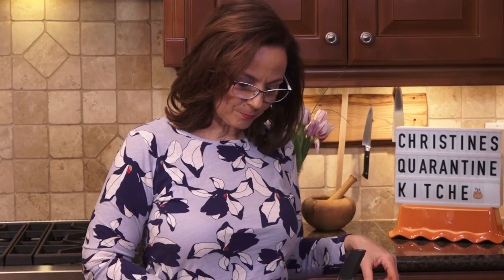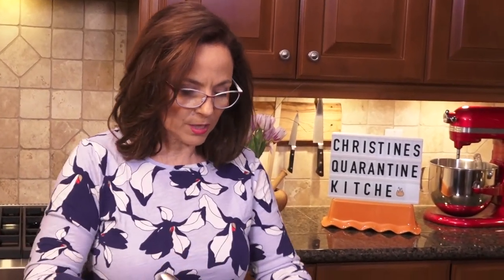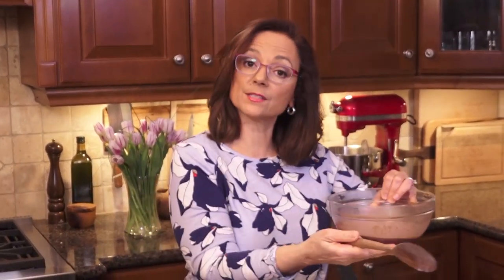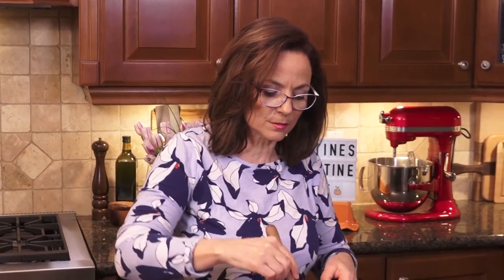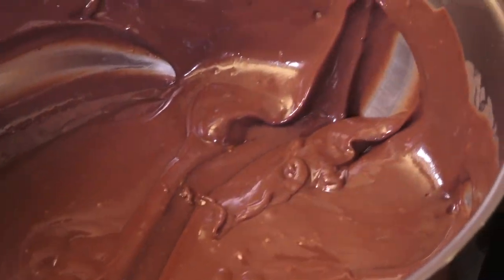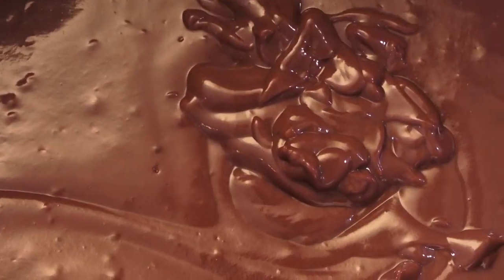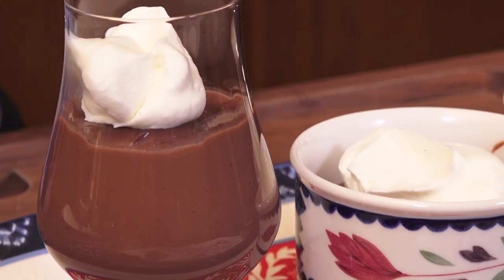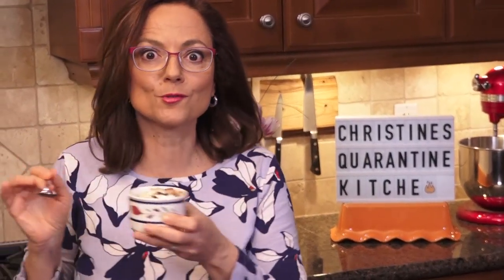Silky Chocolate Pudding Recipe | Christine Cushing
Two words: Chocolate Pudding! This ultimate feel good recipe is so silky and delicious and all cooks on the stove top in 15 minutes. I top it with salted peanuts but you can add caramel, whipped cream or whatever you love. FULL RECIPE BELOW.

RECIPE: CHOCOLATE PUDDING

3 ¼ cups milk (800ml) divided
3 egg yolks
1/2 cup sugar (125 ml)
3 tbsp cornstarch (45 ml)
1 Tbsp. good quality cocoa powder
1 tsp. vanilla extract (5ml)
5 oz. bittersweet chocolate, chopped finely 150 gm
1 Tbsp. butter (15 ml)

1 cup 35 % cream (250 ml), whipped
2 Tbsp. icing sugar (25 ml)
½ cup toasted salted peanuts (125 ml), optional
chopped chocolate, optional

Scald the 3 cups milk in a heavy bottom medium saucepan over medium low heat with sugar.

Meanwhile, in a medium bowl,  whisk together egg yolks,  remaining ¼ cup milk cornstarch and cocoa. Add the hot milk mixture in a slow stream, whisking constantly and then pour back into pot.
Cook the pudding gently over medium heat, stirring constantly with wooden spoon for 1-2 minutes or until mixture thickens and boils. Change to a whisk towards the end of stirring to ensure a smooth cream.
Remove from heat.  Whisk in the chopped chocolate, vanilla and butter. Stir well until chocolate is completely melted.  Divide pudding among six ramekins or small bowls and chill for at least 3 hours.

Whip 1 cup cream  with icing sugar until soft peaks hold.

Serve puddings topped with whipped cream and salted roasted peanuts.